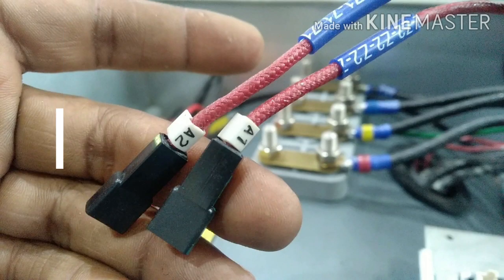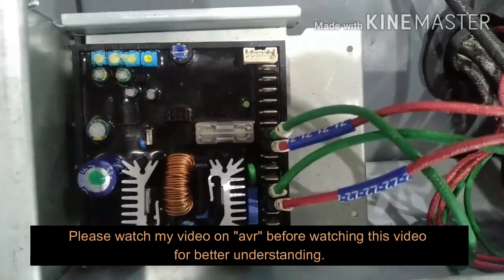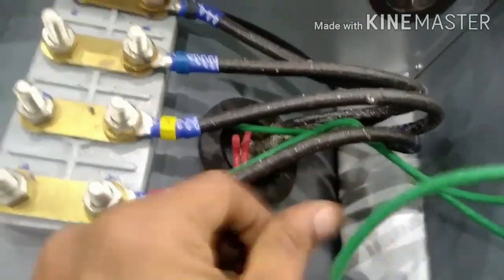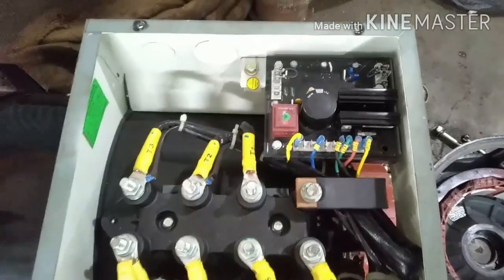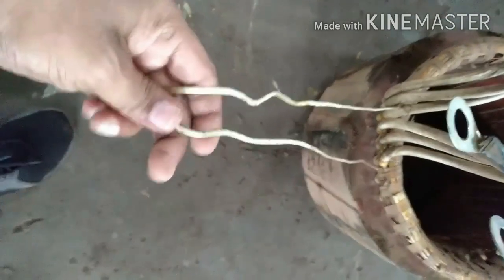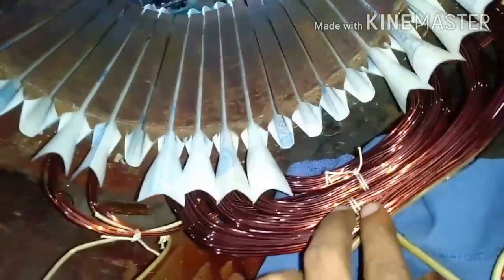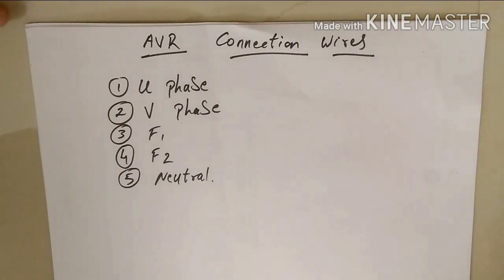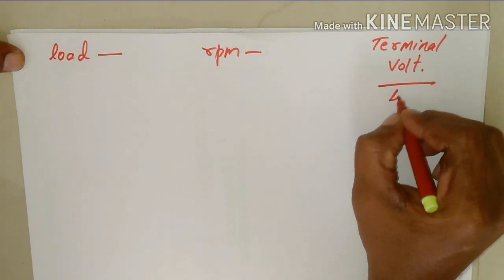Auxiliary winding in alternator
AUX winding is a winding which protect our avr from frequent failures .
this video will give you detailed explanation on how to identify aux winding and its use .
please do comment for any help.